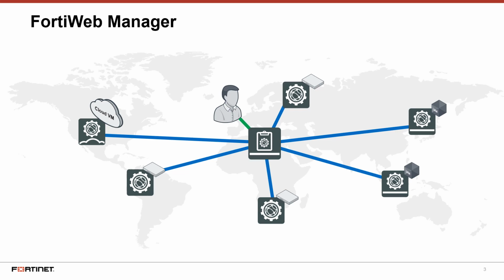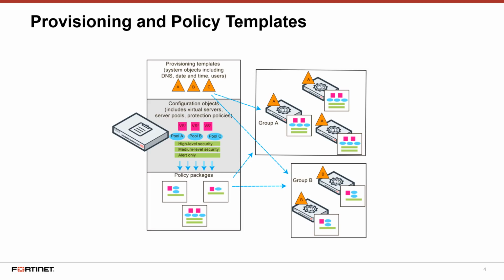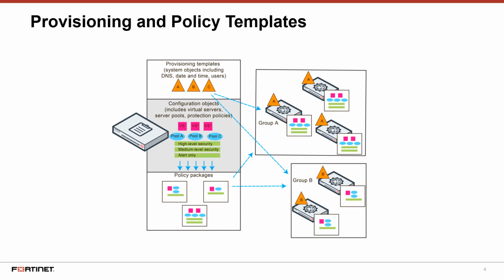FortiWeb Manager Demo | Network Security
Unprotected web applications are the easiest point of entry for hackers and vulnerable to a number of attack types. FortiWeb's AI-enhanced and multi-layered approach protects your web apps from the OWASP Top 10 and more.  When combined with our Web Application Security Service, you're protected from the latest application vulnerabilities, bots, and suspicious URLs.  With dual machine learning detection engines, your applications are safe from sophisticated threats such as SQL injection, cross-site scripting, buffer overflows, cookie poisoning, malicious sources, and DoS attacks.